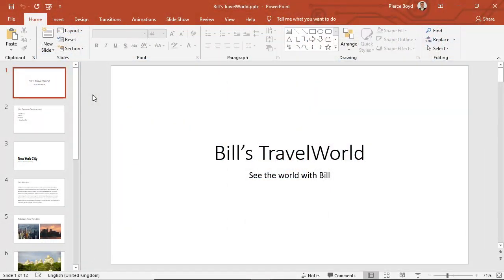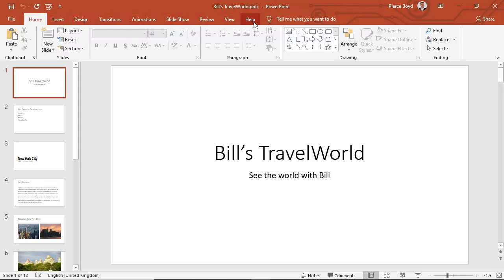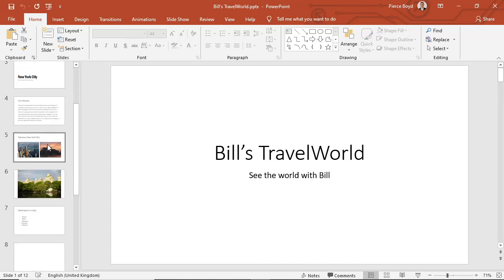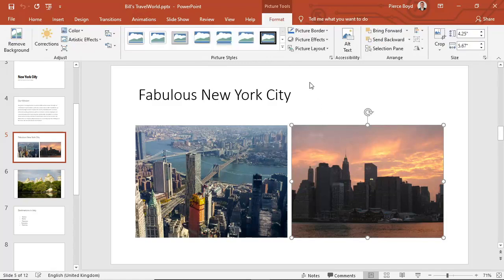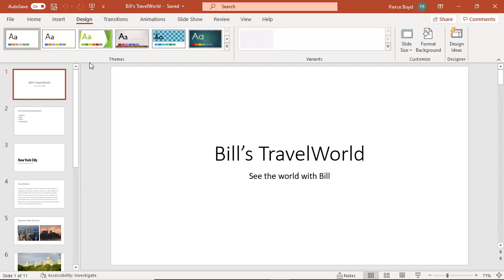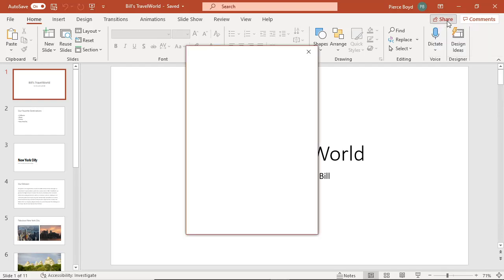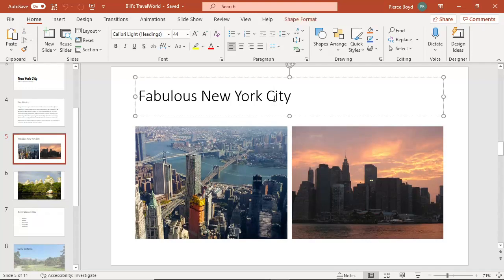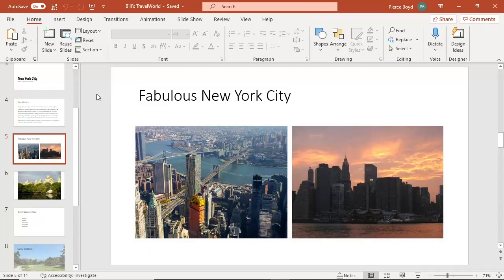PowerPoint 2019 Essentials 01